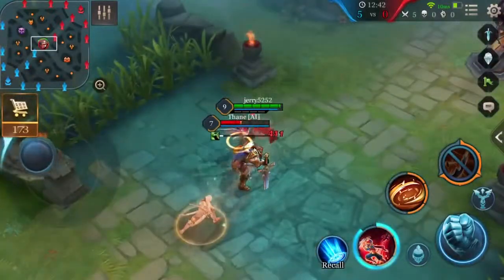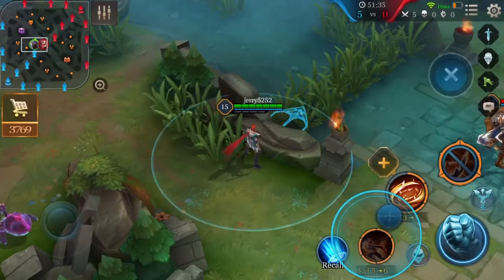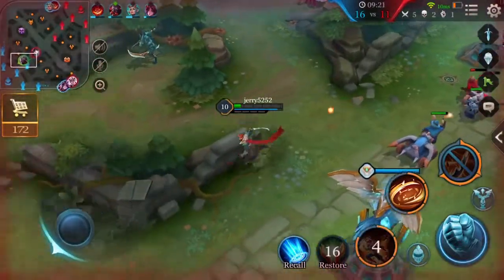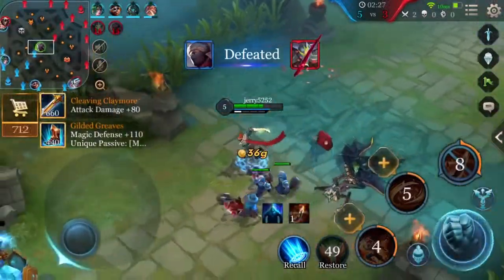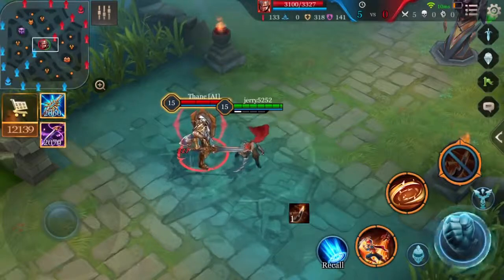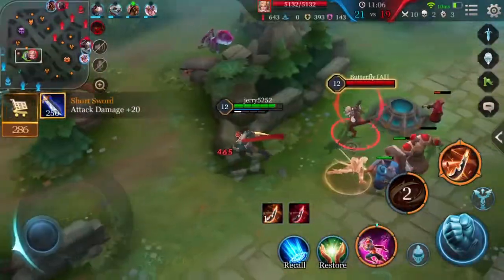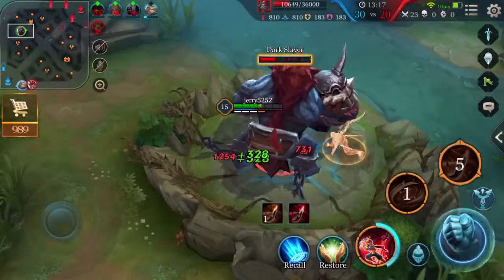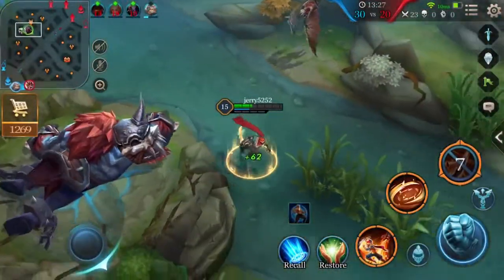Hero's Introduction: Murad- The Wanderer